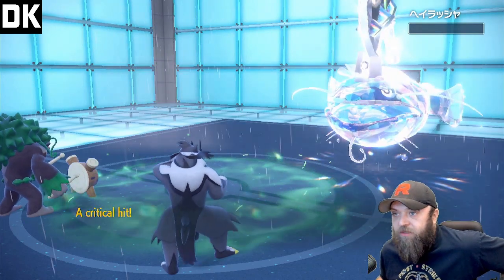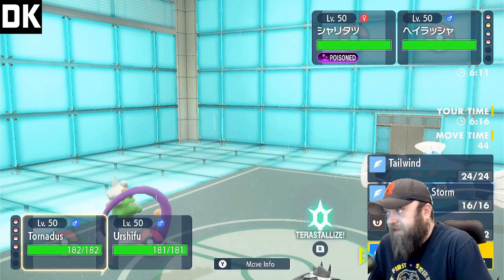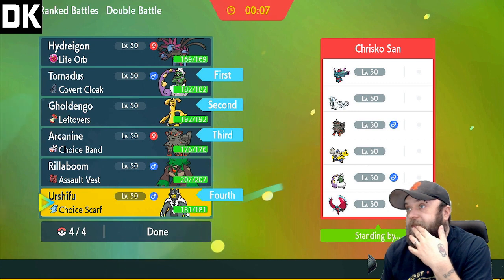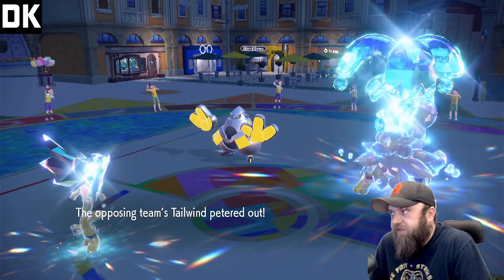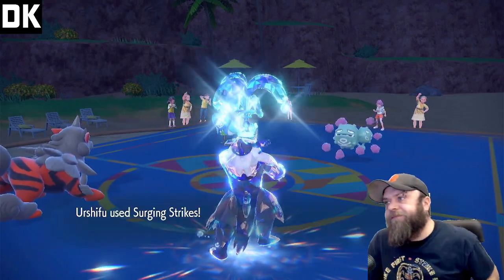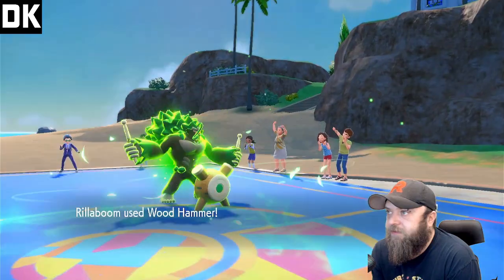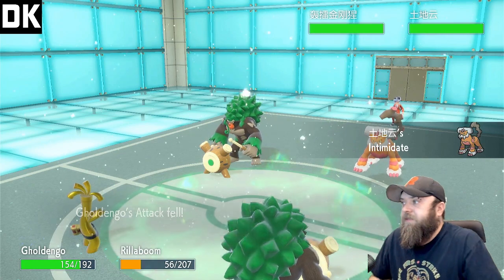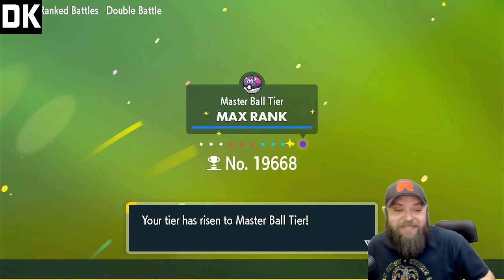THIS HYDREIGON TEAM HAS TOP-CUT MULTIPLE TOURNAMENTS: Pokémon 2023 Regulation E VGC Wi-Fi Battles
5 Likes for This episode!!!

In this episode its more reg E and we use a team with Hydrigon on it

Team Creator: @CloverBells
Rental: X5CD5B

Pokémon Scarlet and Violet VGC Competitive Wi-Fi Battles with Team Rental Code

DK TRADING CO. FB GROUP:
DK TRADING  CO. Twitter